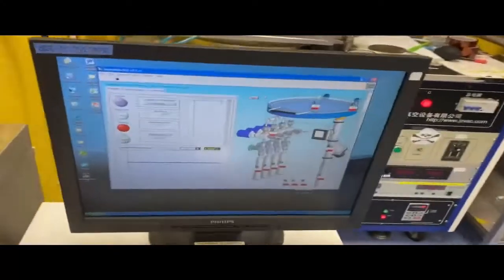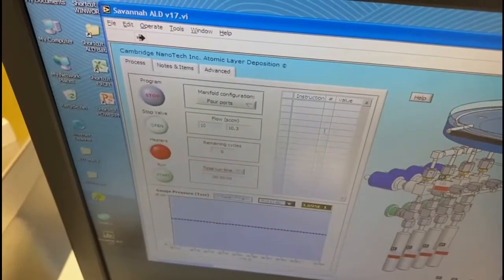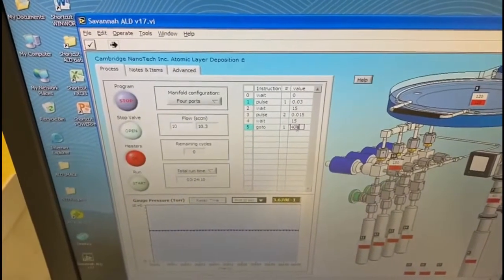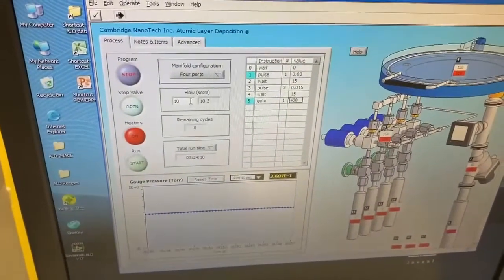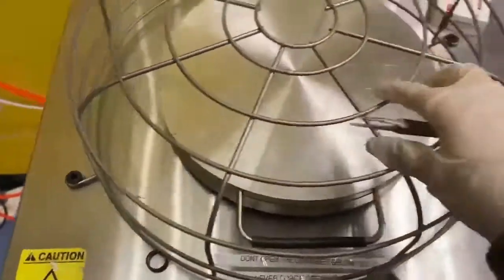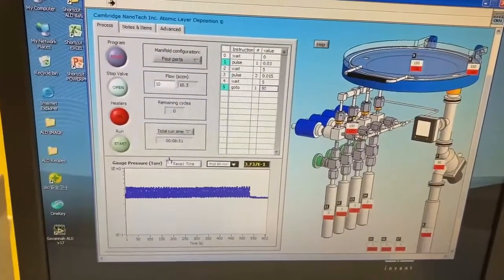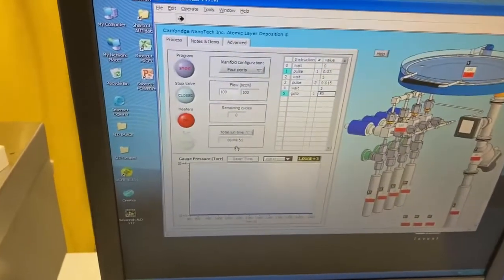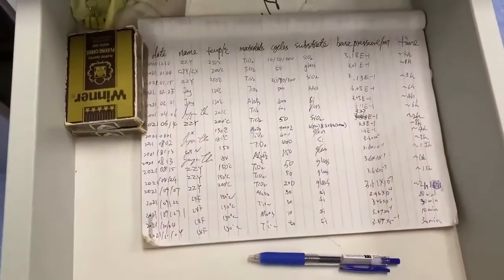Savannah 200 Atomic Layer Deposition Operation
How to use Savannah 200 Atomic Layer Deposition System to make uniform deposition of Al2O2, TiO2, etc.